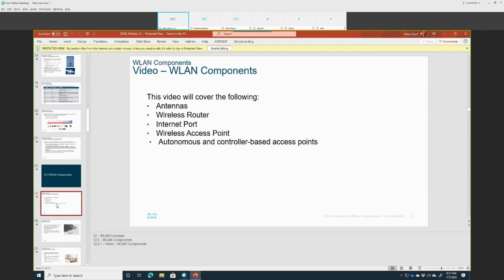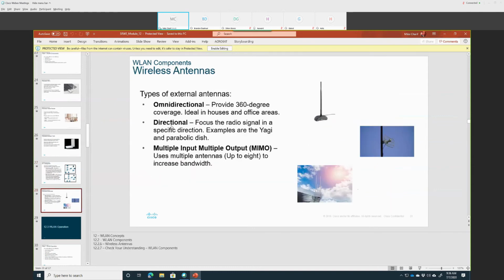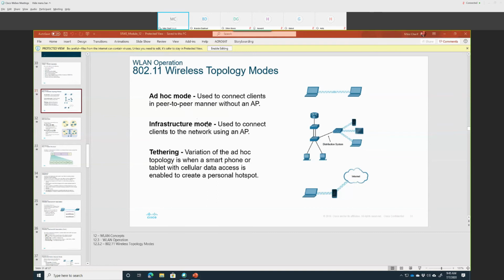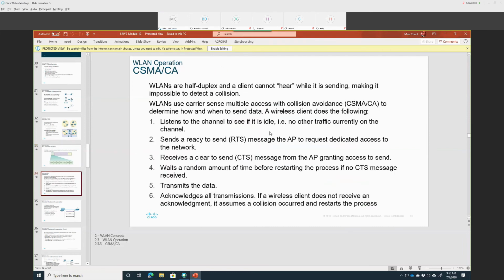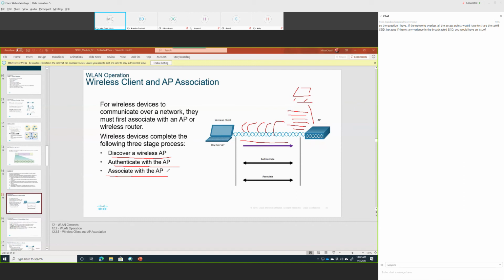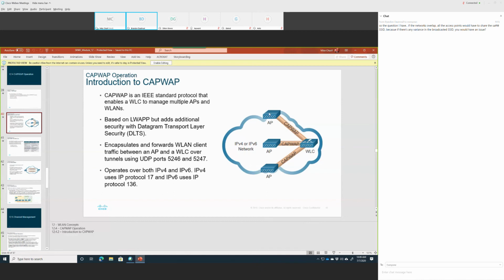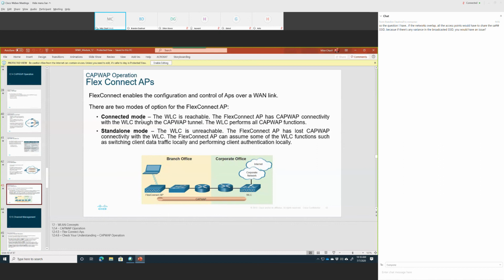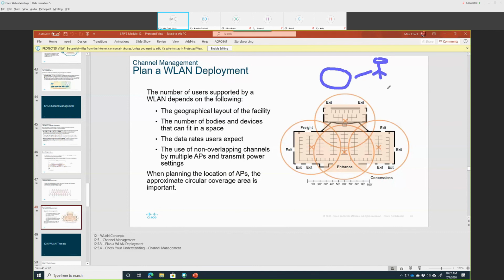Routing and Switching Cisco Webex Meeting July 7, 2020